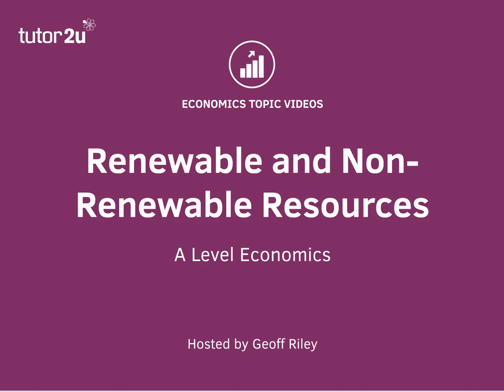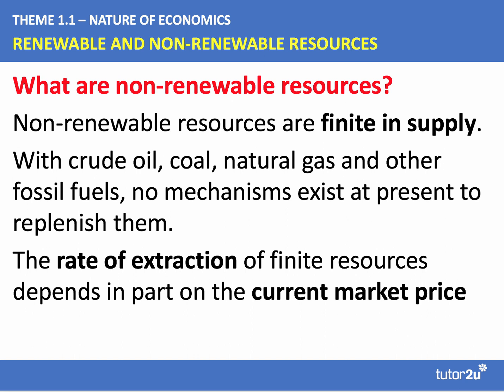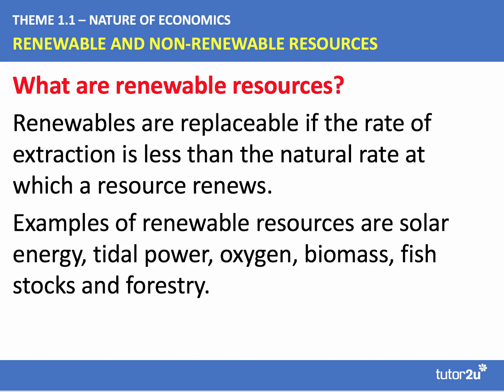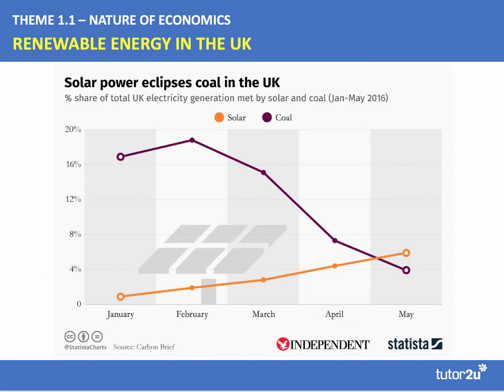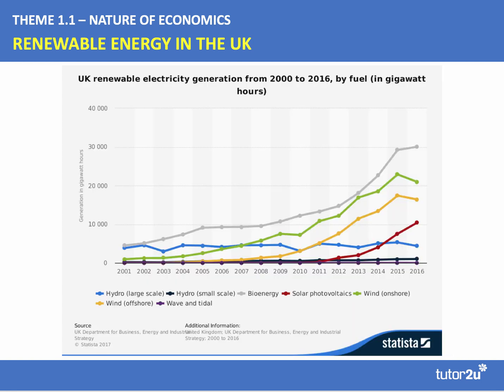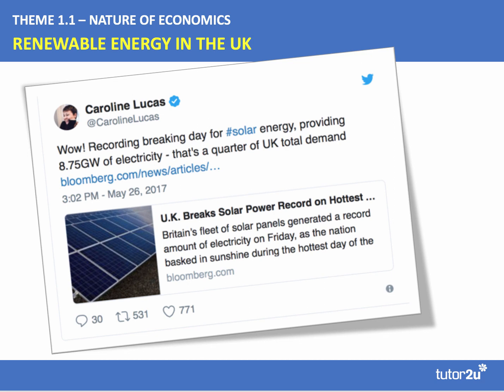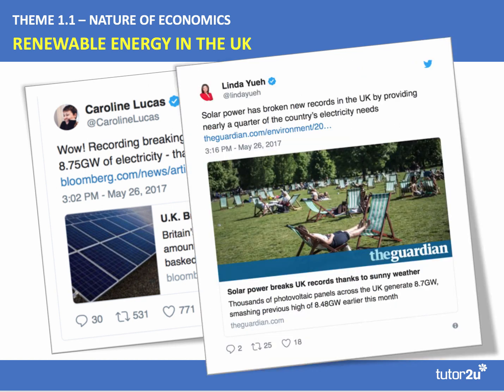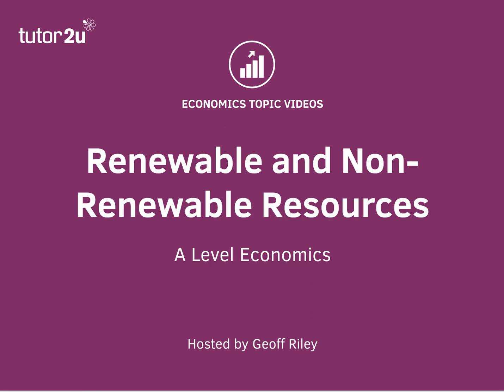Renewable and Non-renewable resources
Renewables are replaceable if the rate of extraction is less than the natural rate at which a resource renews. Examples of renewable resources are solar energy, tidal power, oxygen, biomass, fish stocks and forestry. Providing affordable, reliable and sustainable energy is a key issue in UK policy. Renewable energy is having an increasing impact on UK electricity generation and the same is true in many emerging and other developed countries.